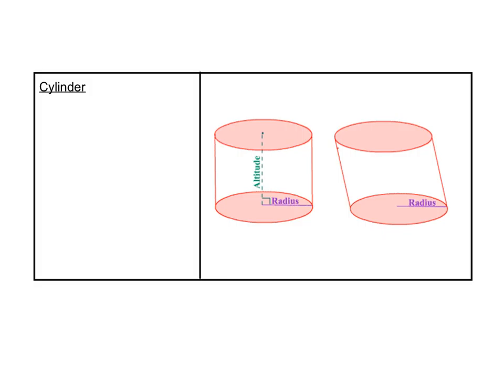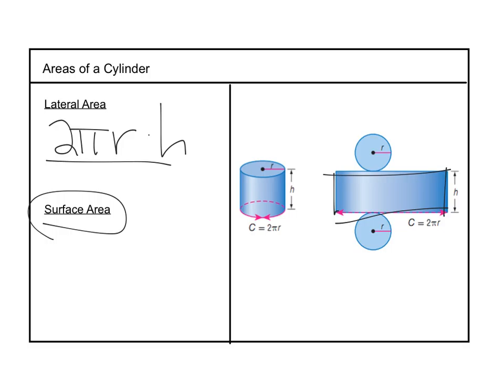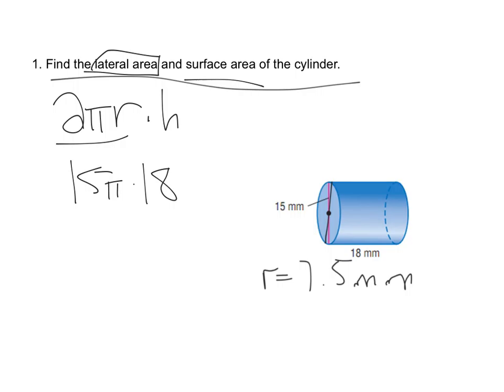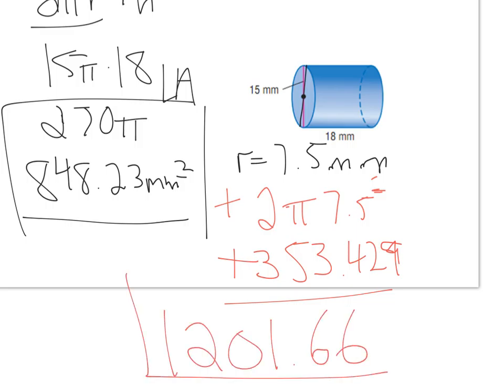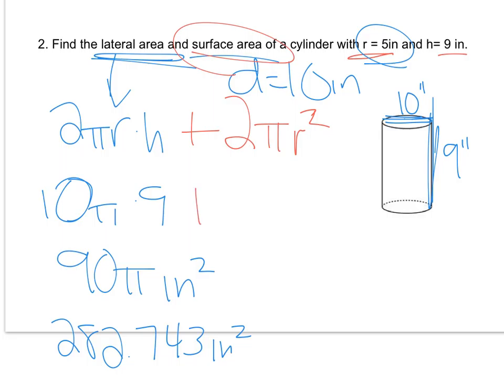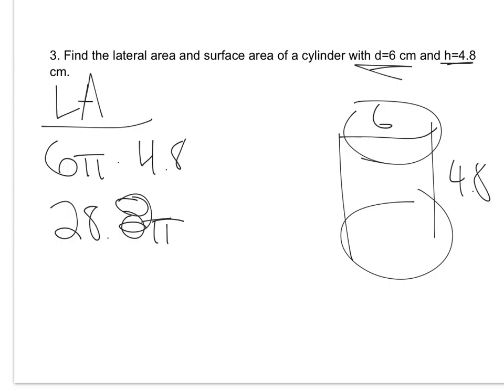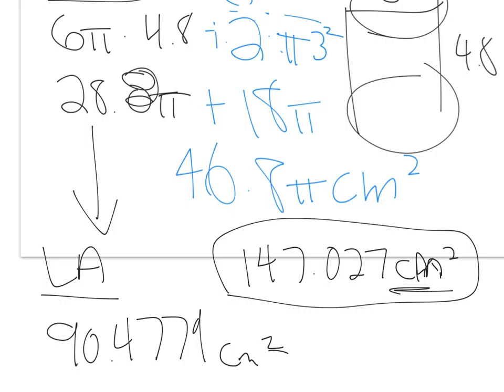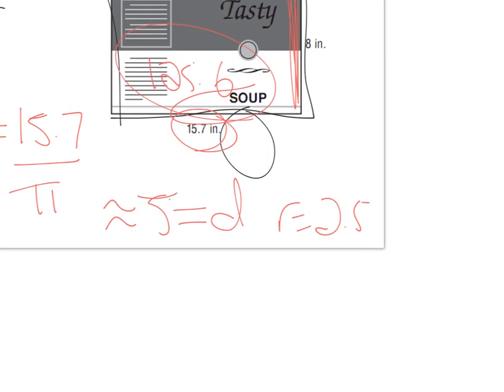9.2(2) SA of Prisms Cylinders Geo B H